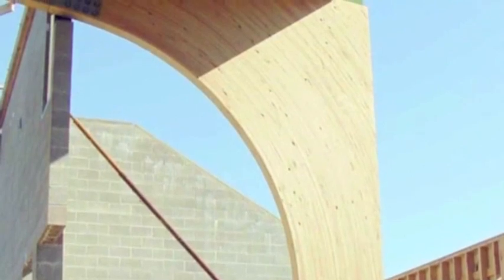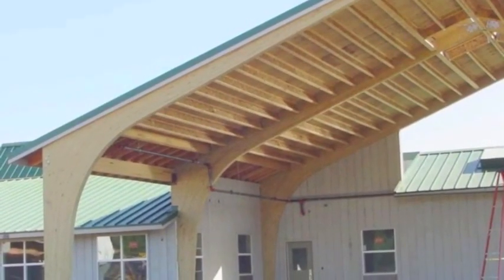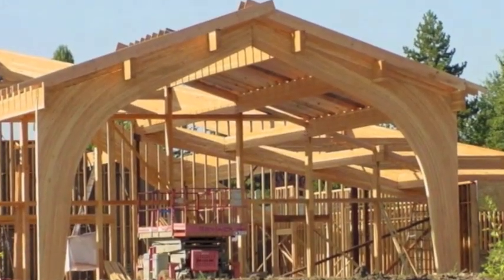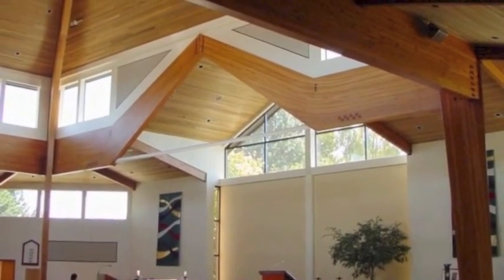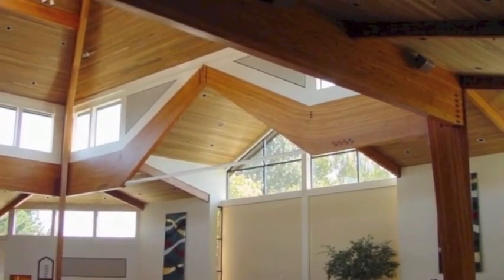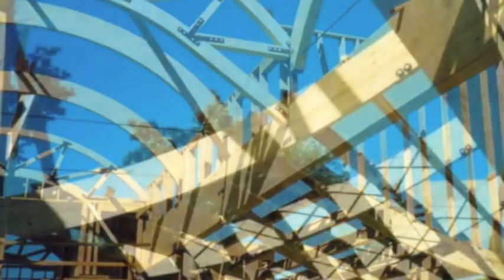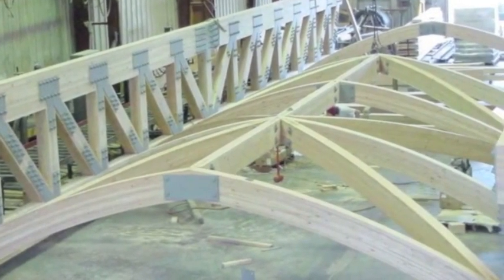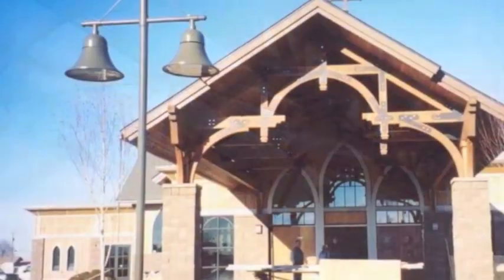Engineered Timber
Engineered Glulam Trusses services provided by Western Wood Structures.